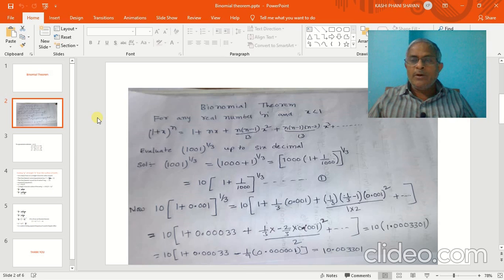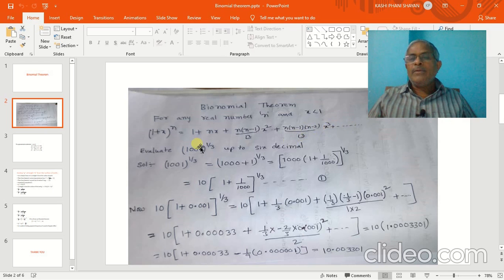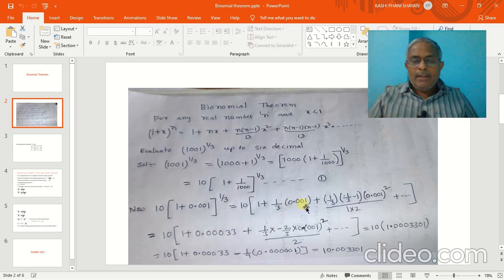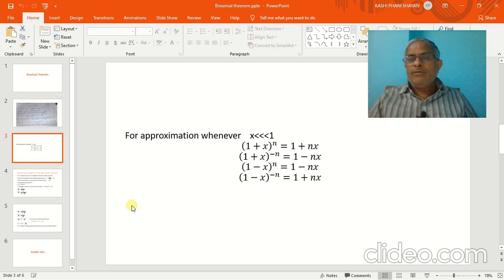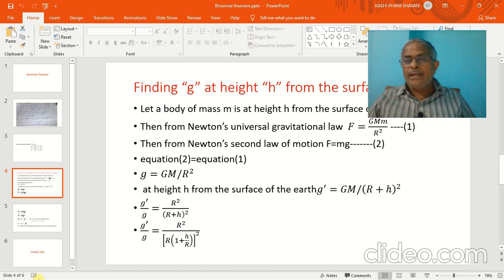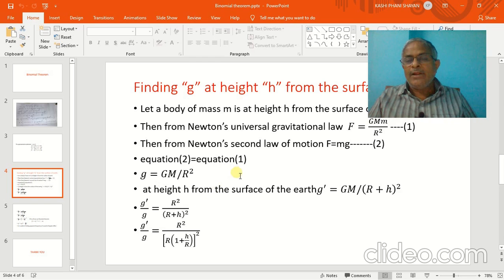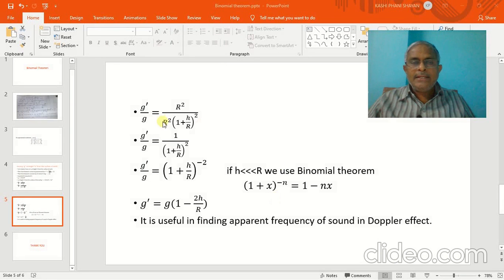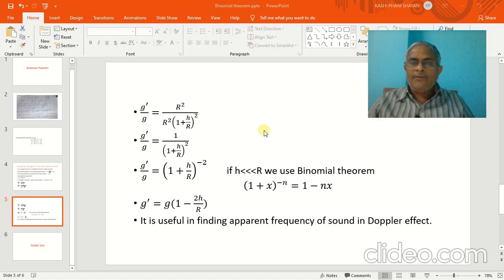Bridge Course Part-3 Binomial Theorem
Binomial theorem and its expansion used in physics